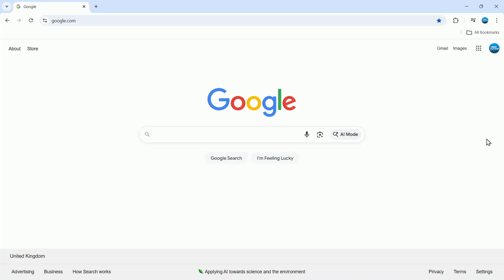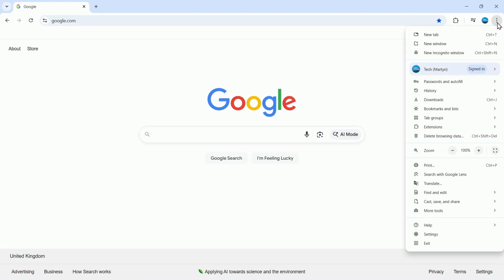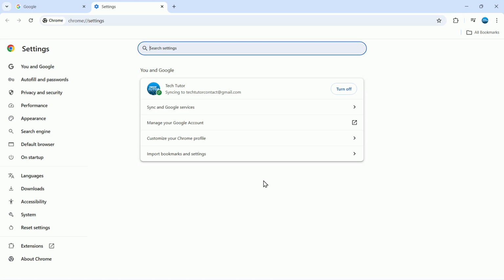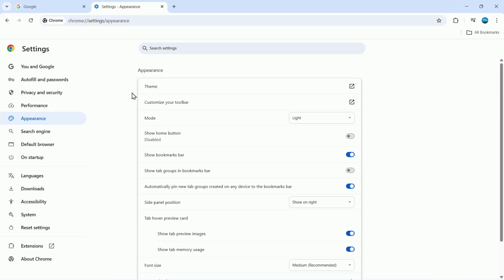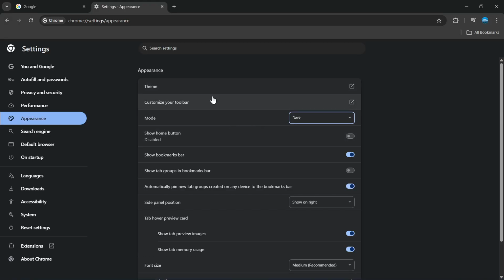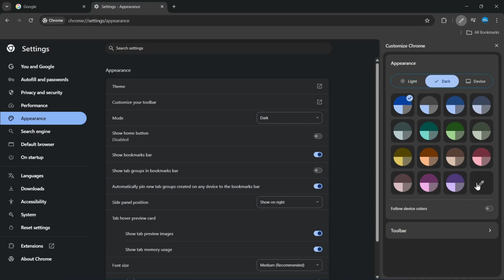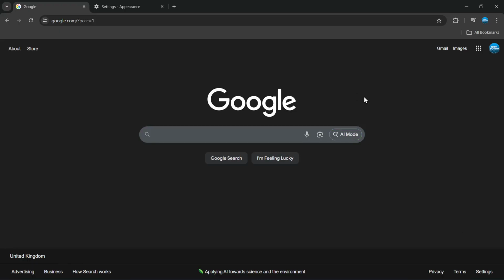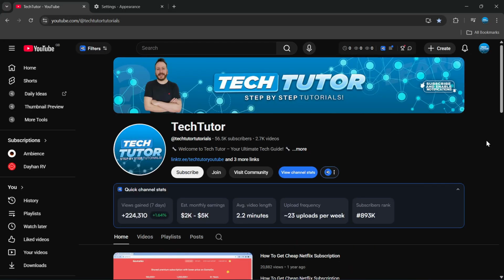How To Get Dark Mode In Chrome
Do you want to reduce eye strain and give your browser a sleek, modern look? Here is how to get Dark Mode in Google Chrome on your PC. Whether you prefer a dark theme for late-night browsing or just like the aesthetic, Chrome offers a few ways to achieve this. In this tutorial, we show you how to enable the official Dark Mode to change the browser's interface, and also share a hidden trick to force every website to turn dark for the ultimate night-mode experience.

Thanks!